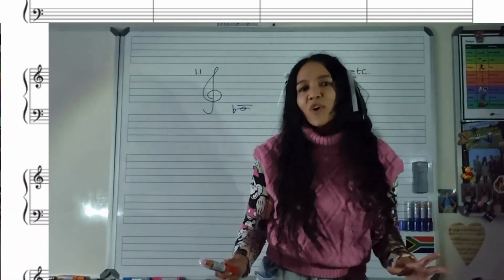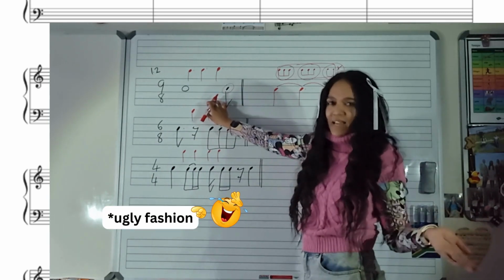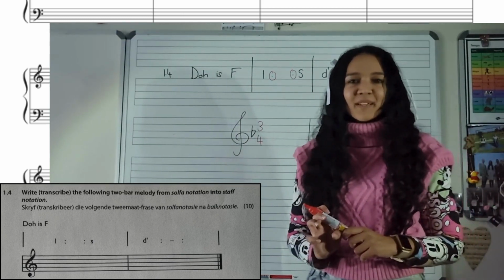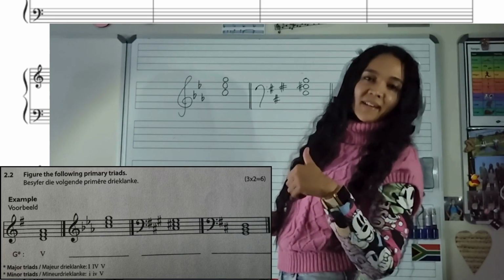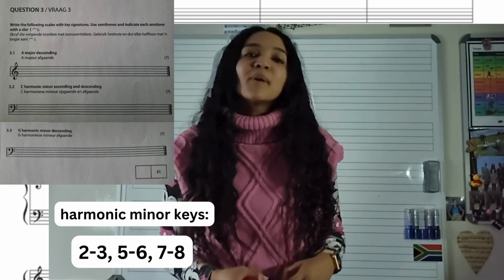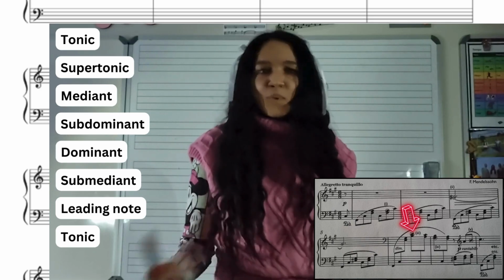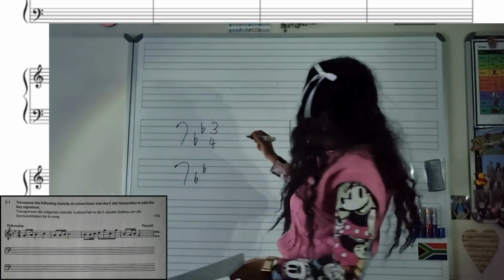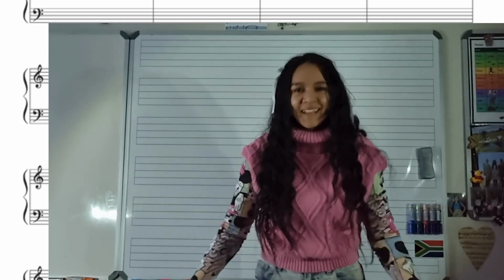Grade 2: October 2023 - UNISA Theory of Music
At 31:03, I mention the notes leading up to 'd' in f-sharp (f#) minor. The notes are f-sharp (#), g-sharp (#) - NOT g -  then a, b, c-sharp (c#) and then 'd".

00:00 Intro
00:37 Note names
02:40 Grouping
09:40 Adding a 2-bar rhythm
11:36 Solfa notation
14:30 Intervals
17:27 Triads
23:07 Scales
27:15 Comprehension
31:38 Transposition
41:14 Terms and signs
43:02 Outro